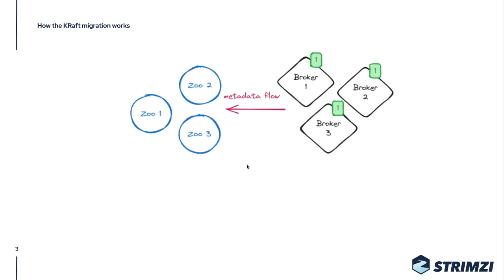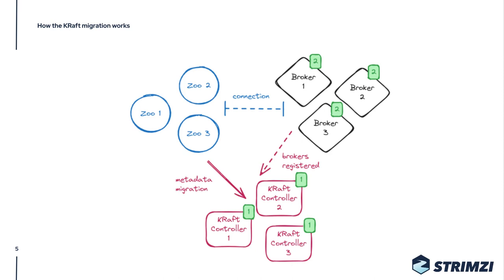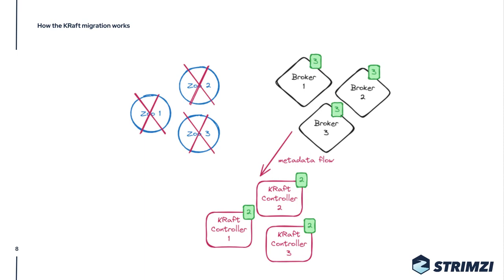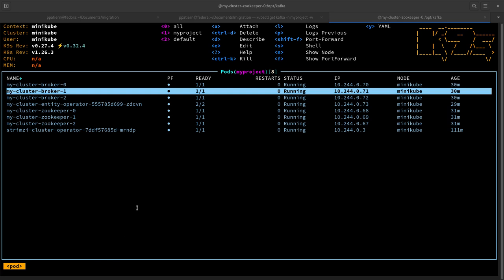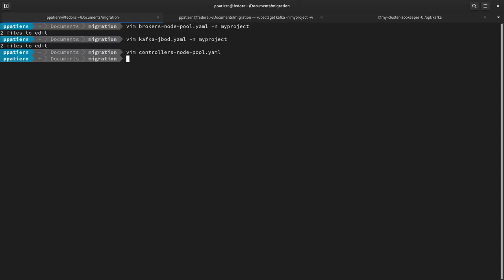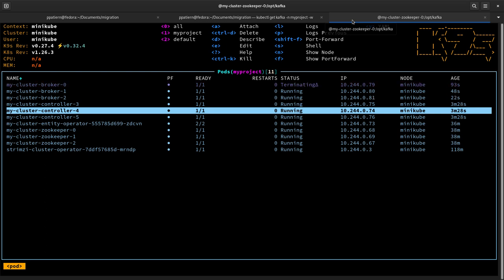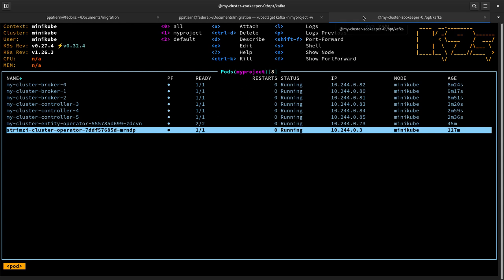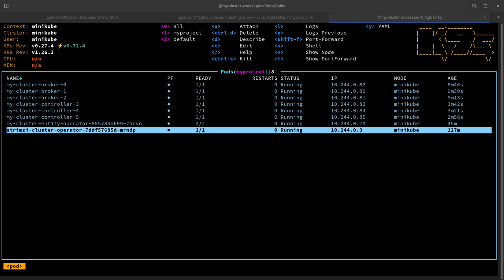Migrate your Kafka cluster from ZooKeeper to KRaft with Strimzi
Starting from the 0.40.0 release, Strimzi has support for migrating an Apache Kafka cluster from being ZooKeeper-based to KRaft-based.
This video goes through how the KRaft migration works in general but more specifically how Strimzi supports it with a semi-automated procedure, showed through a demo.

0:00 Intro
0:55 How Kraft migration works in Apache Kafka
9:41 How KRaft migration and rollback works with Strimzi
15:07 KRaft migration demo with Strimzi
18:29 KRaft migration demo - starting migration
27:10 KRaft migration demo - finalizing migration